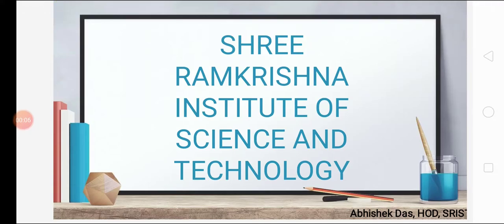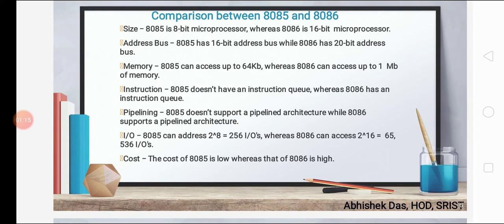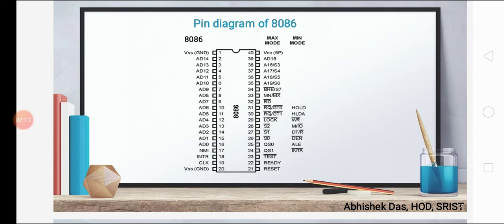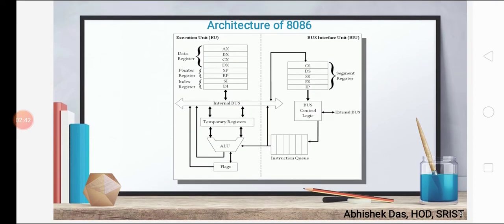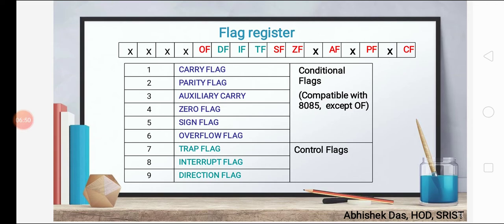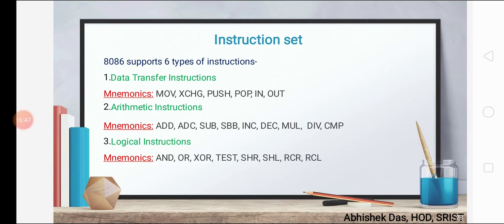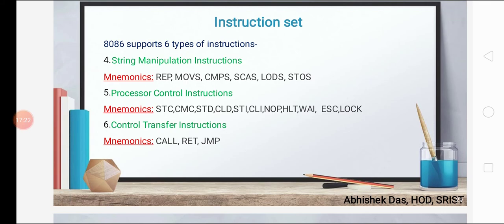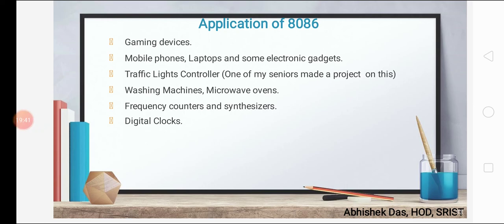MICROPROCESSOR || 8086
Microprocessor